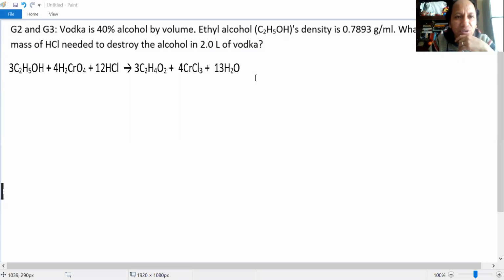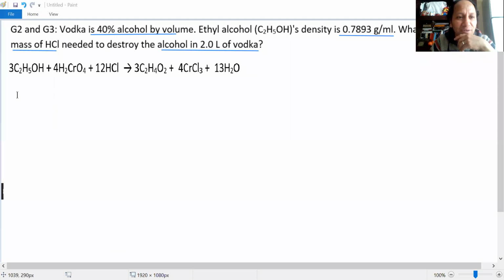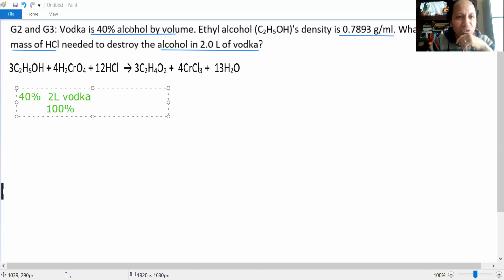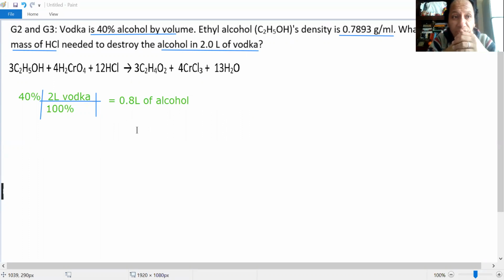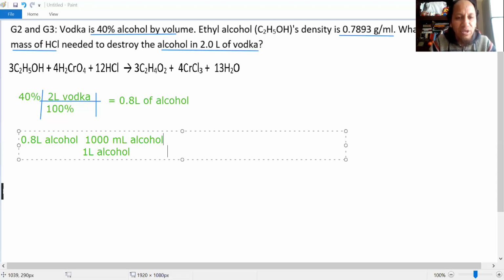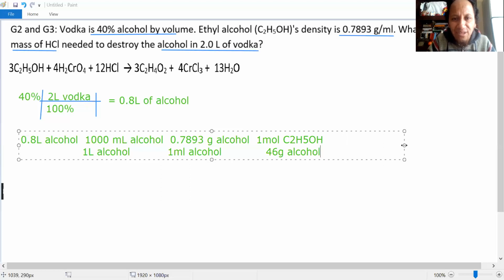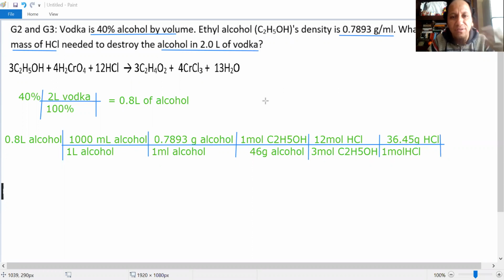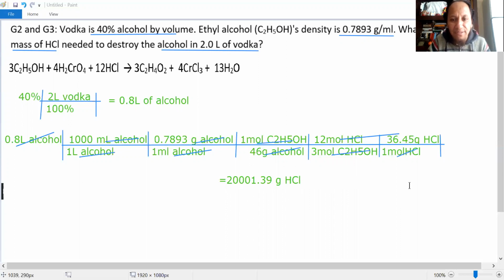G2 and G3 Transfer exercise (13/05/2020)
PREINTERMEDIATE STOICHIOMETRY